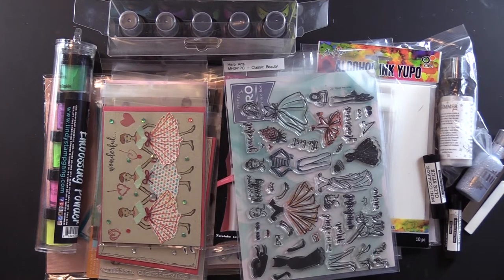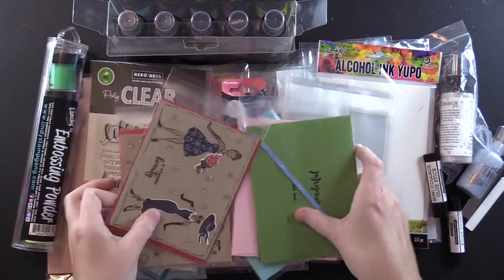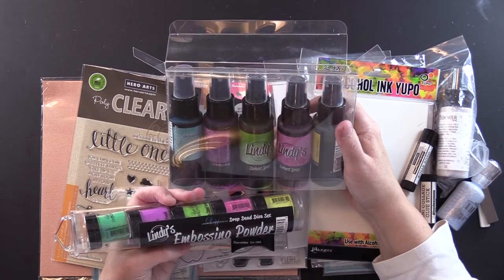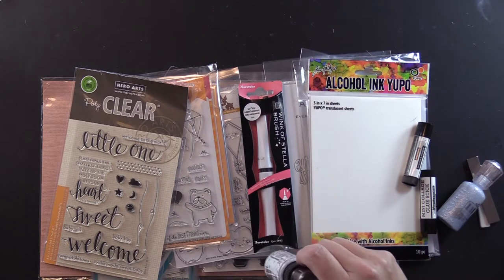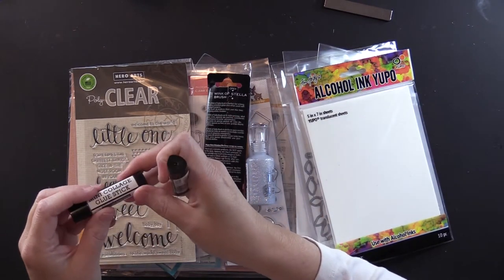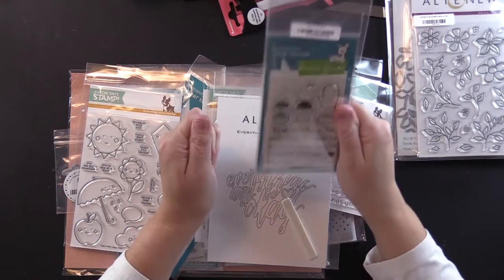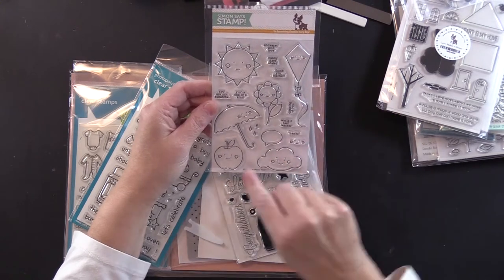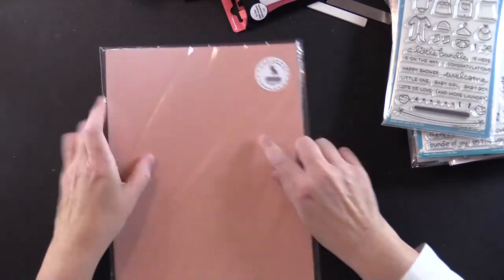Fabulous Haul + a Card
A quirky & fabulously funny Craft Haul!  I combine Hauls from Simon Says Stamp, Lindy's Stamp Gang and Amazon.  I then choose several of the products I obtained in this Fabulous Haul plus some nifty things from my stash to make a unique, handmade card!  This is another Lea Craft Haul Video like no other...  Enjoy.

FIND ME